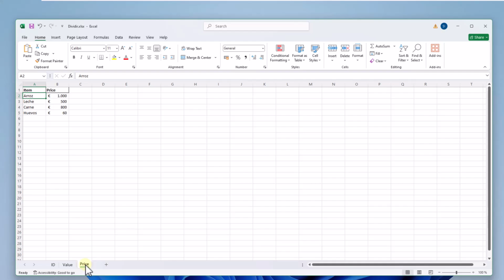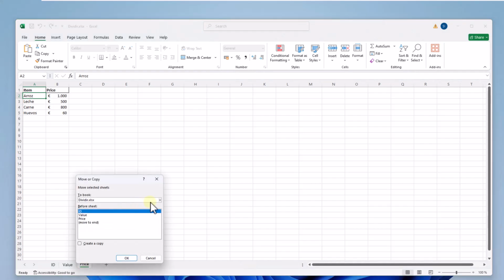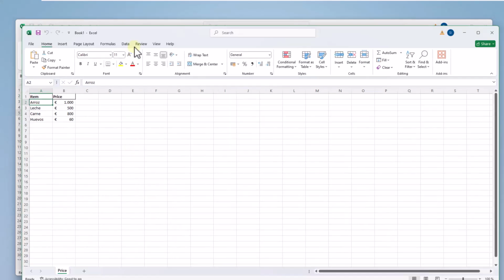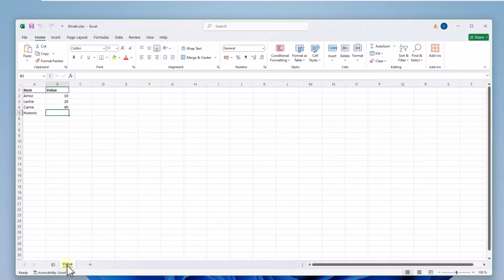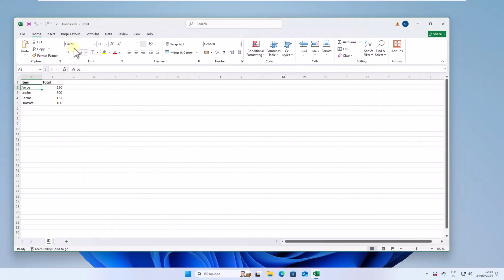SPLIT EXCEL into MULTIPLE FILES ✅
Solvetic_eng video-tutorial to ▶️ Hey everyone! Welcome back to another Solvetic video, where we provide you with easy and practical tech solutions. In today’s video, we’ll show you how to split an Excel file into multiple files. If you’re working with a large spreadsheet and need to break it down into smaller, more manageable files, we’ll guide you step by step through the process.

As always, if you have any questions or need further assistance, feel free to drop a comment! And if this video helped you out, please give us a like – it really helps Solvetic. Let’s get started! 👉